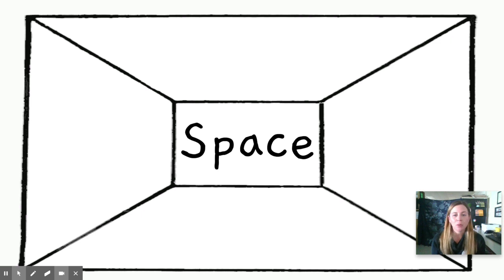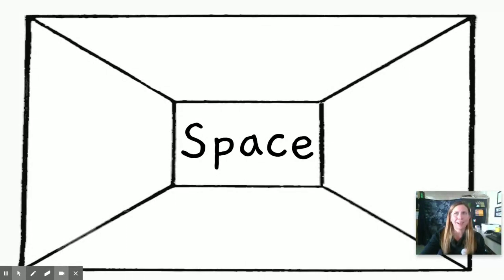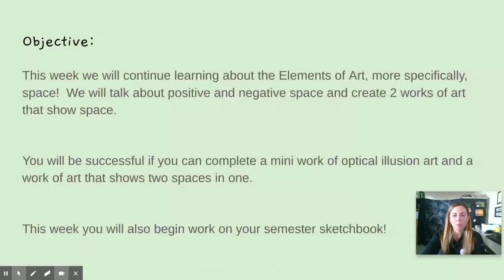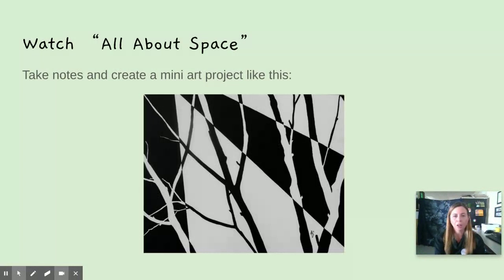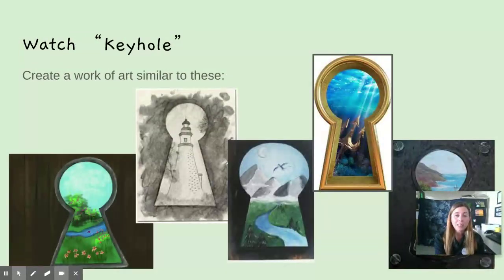Intro to Space